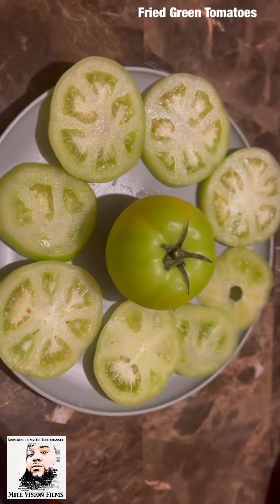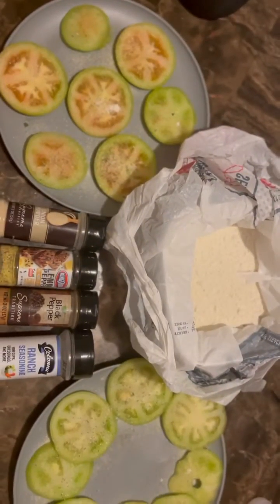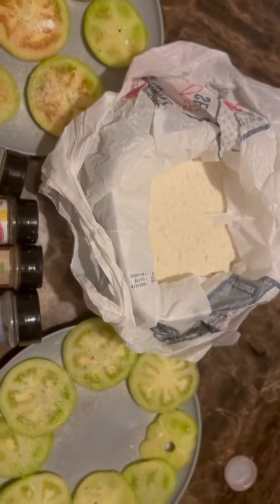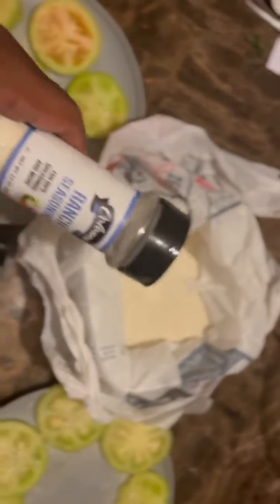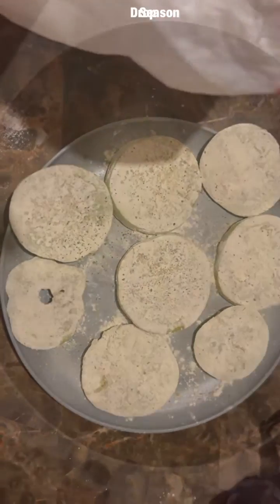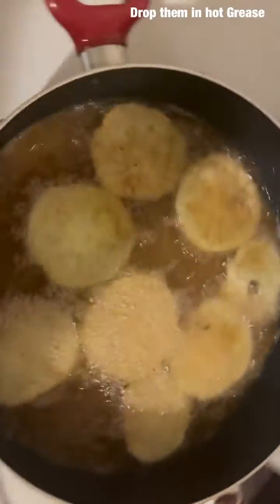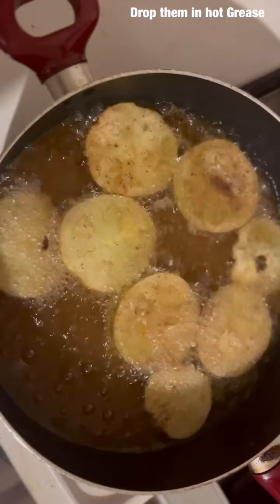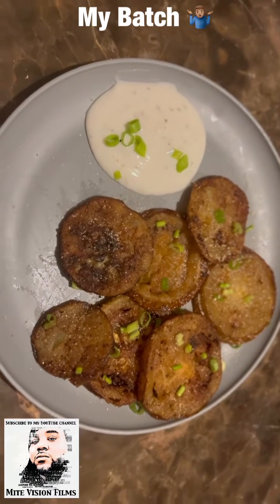howto make friedgreentomatoes ) in under 5 Minutes